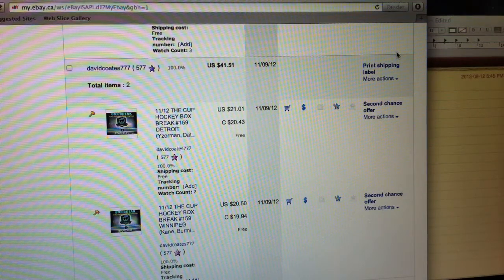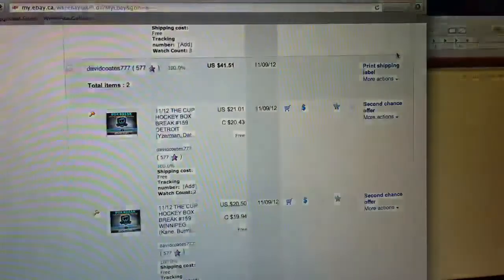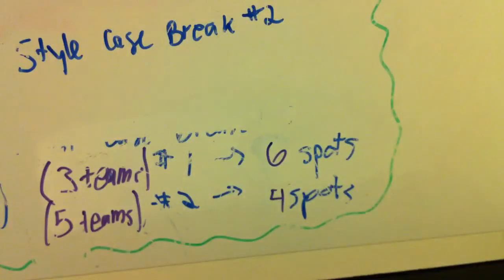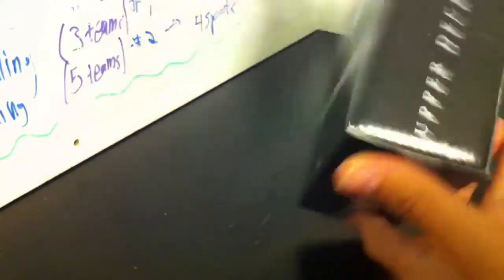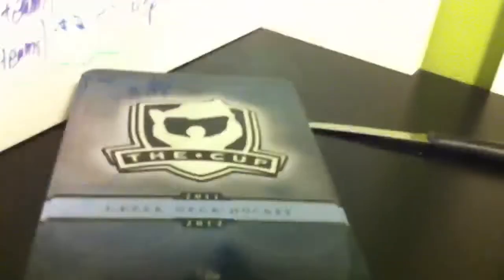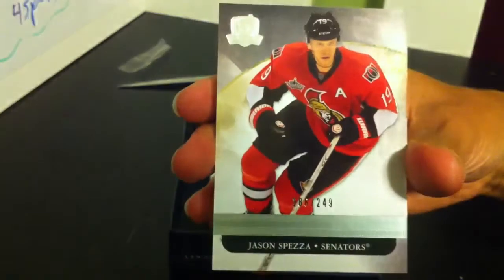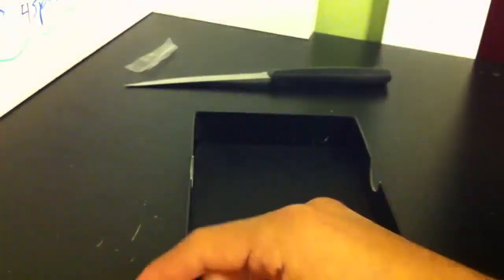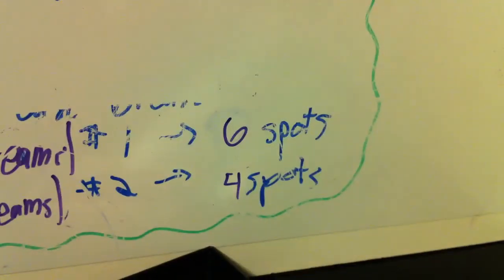Box Break #159 - 2011/12 THE CUP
Mikedom91